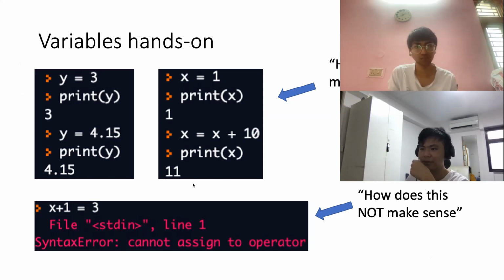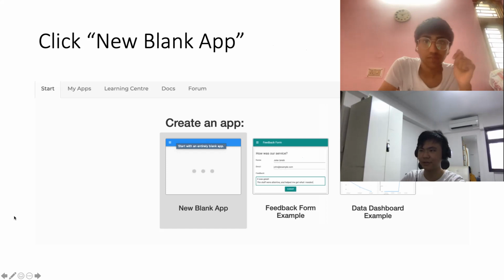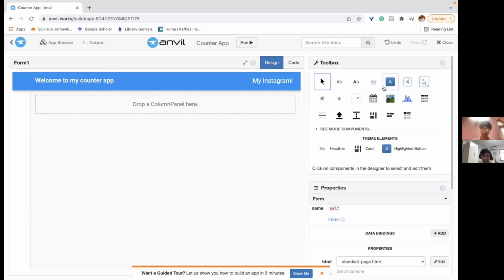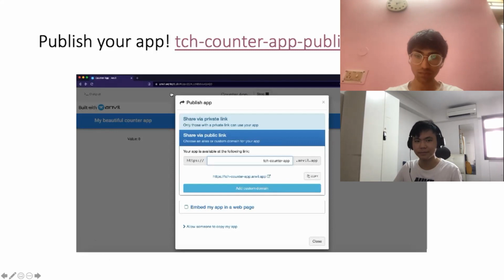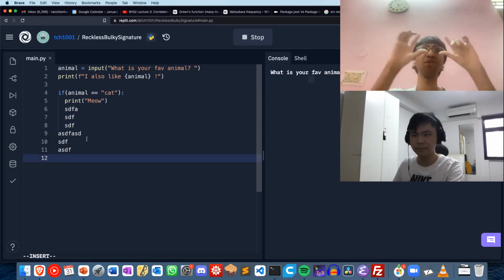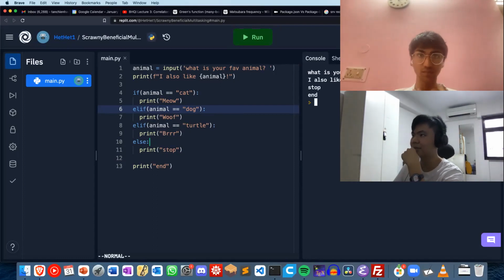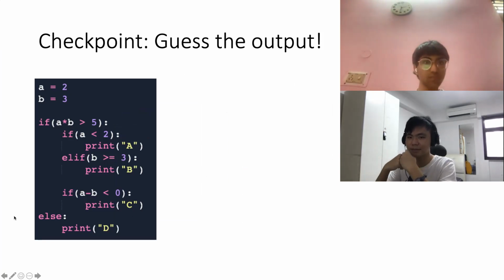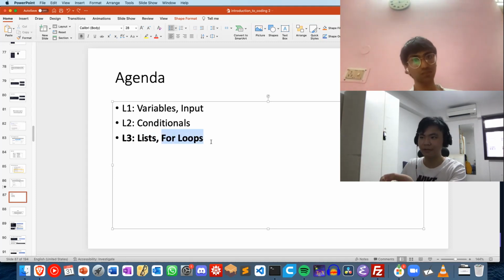Python: Web App using Anvil, Conditionals | #2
Sorry for the big video panel haha, today we learn how to redirect program flow using conditionals

Ad: FREE coding help via text available on telegram @tch1001
(pptx with animations)